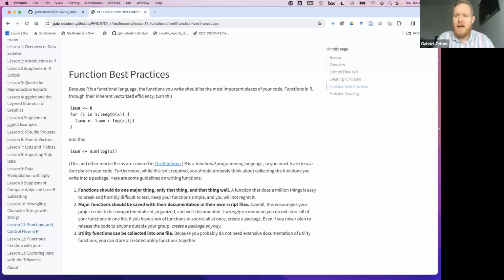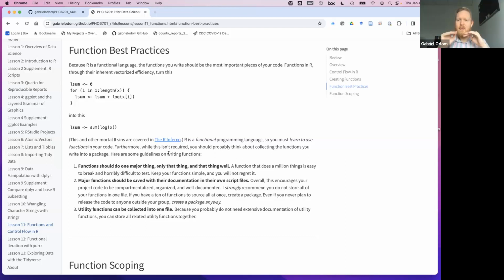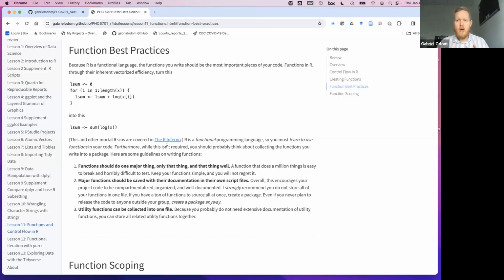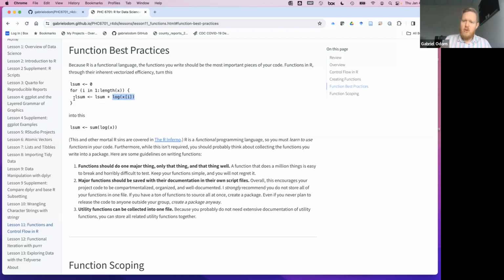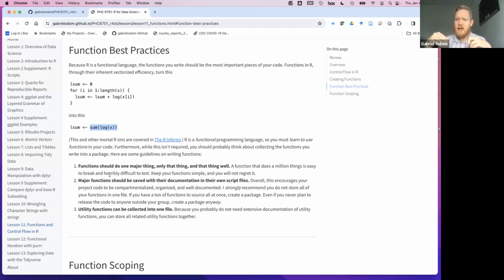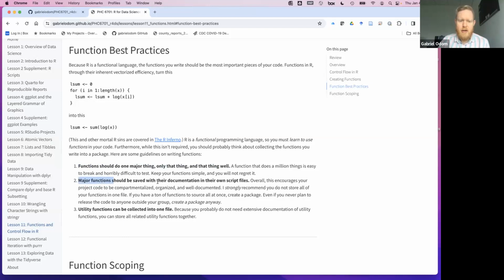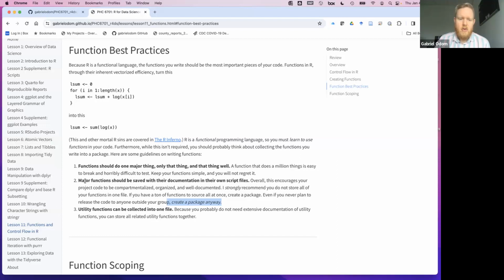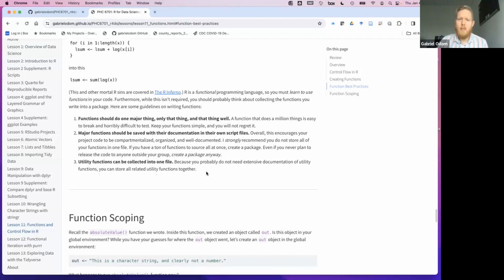11 functions 05